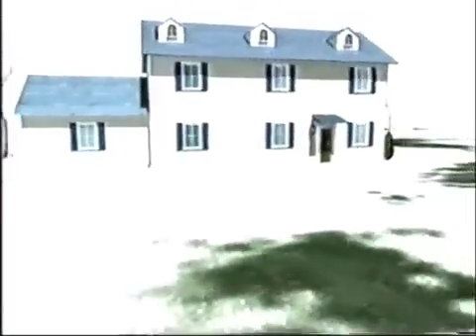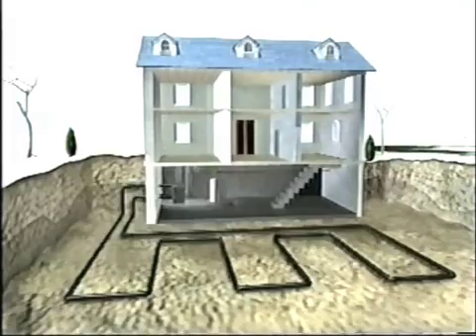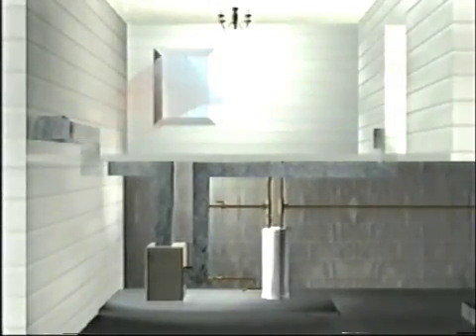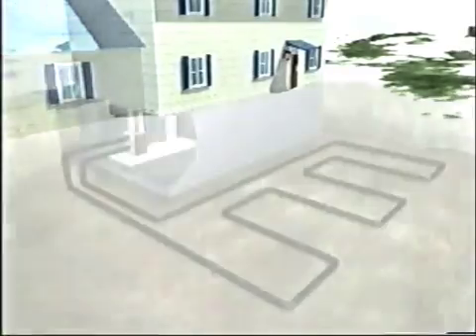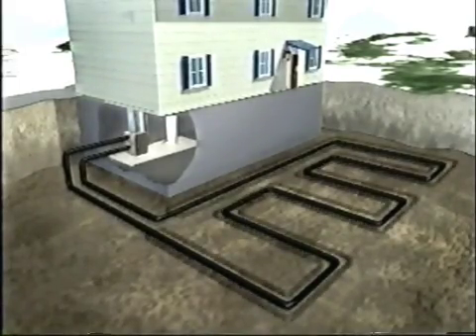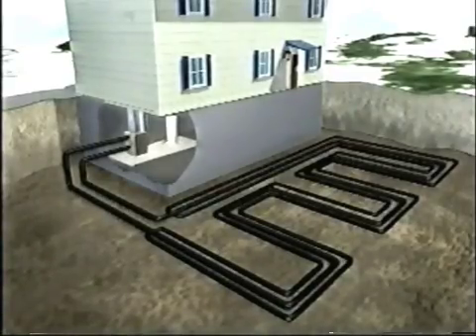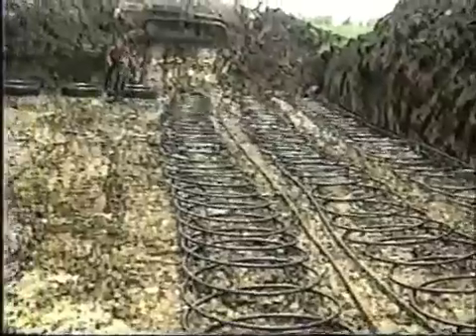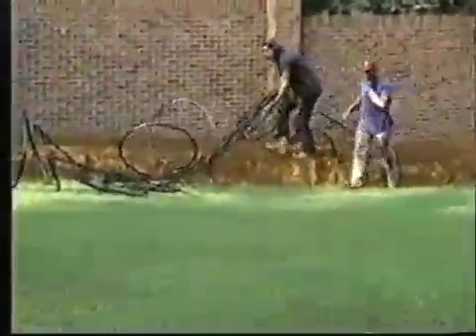Geothermal Ground Source Explained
Explanation from Wiki

(A geothermal heat pump or ground source heat pump (GSHP) is a central heating and/or cooling system that transfers heat to or from the ground.

It uses the earth as a heat source (in the winter) or a heat sink (in the summer). This design takes advantage of the moderate temperatures in the ground to boost efficiency and reduce the operational costs of heating and cooling systems, and may be combined with solar heating to form a geosolar system with even greater efficiency. Ground source heat pumps are also known as "geothermal heat pumps" although, strictly, the heat does not come primarily from the center of the Earth, but from the Sun. They are also known by other names, including geoexchange, earth-coupled, earth energy systems. The engineering and scientific communities prefer the terms "geoexchange" or "ground source heat pumps" to avoid confusion with traditional geothermal power, which uses a high temperature heat source to generate electricity.[1] Ground source heat pumps harvest heat absorbed at the Earth's surface from solar energy. The temperature in the ground below 6 meters (20 ft) is roughly equal to the mean annual air temperature[2] at that latitude at the surface.)